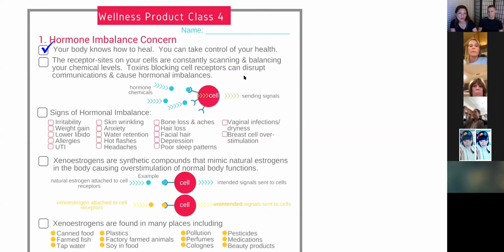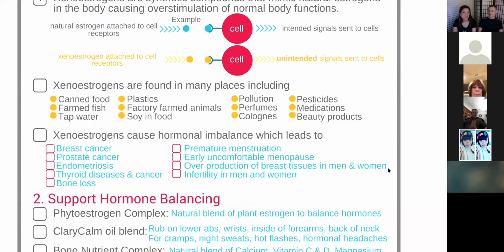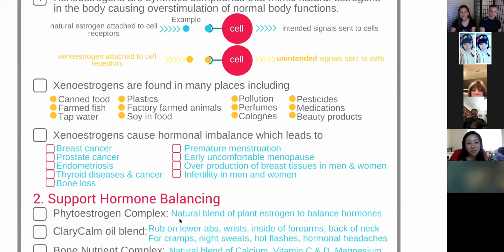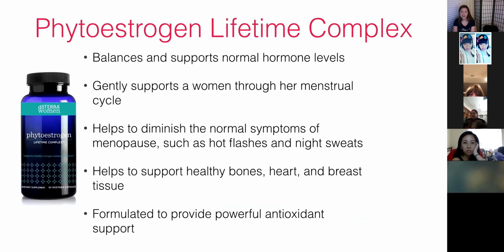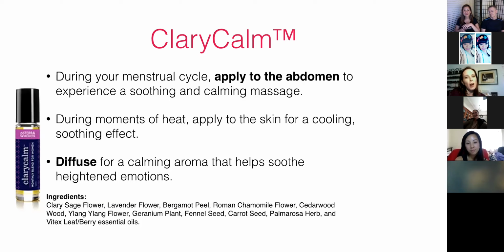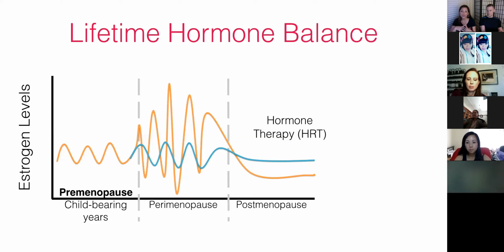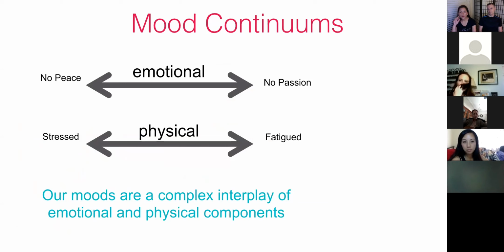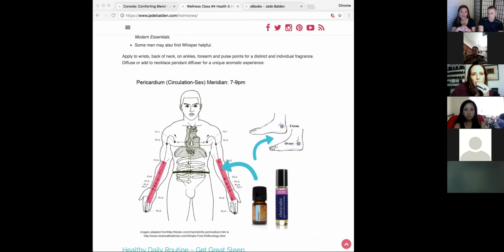Balancing Hormones and Health With Essential Oils and Supplements - online class with Jade Balden